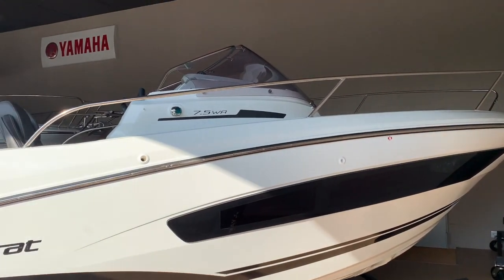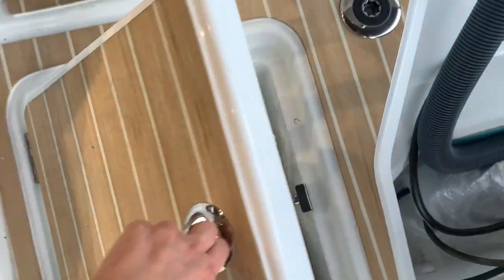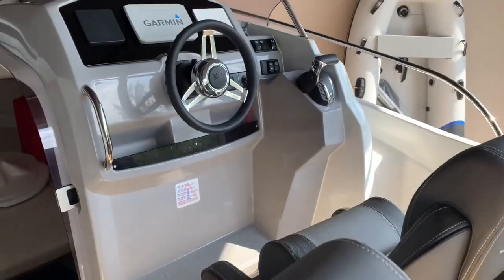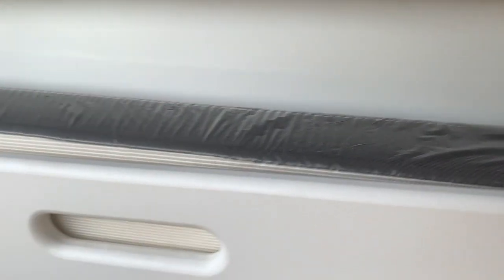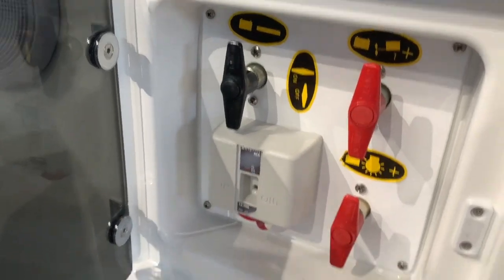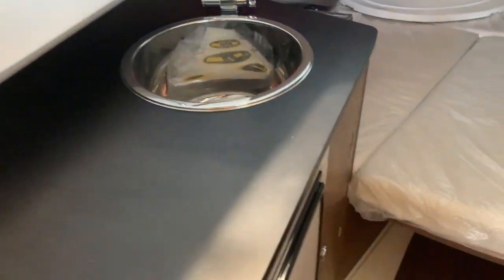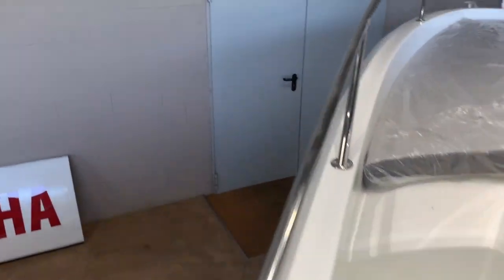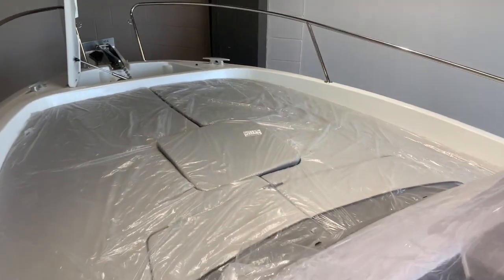92.000€ JEANNEAU CAP CAMARAT 7.5WA Serie 2: YACHT TOUR IN ENGLISH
Walk through a Jeanneau Cap Camarat 7.5WA Serie 2

Length overall: 7.74m
Hull length: 6.96m
Beam: 2.52m
Passengers: 9

WHAT I USE FOR FILMING:
Memory card